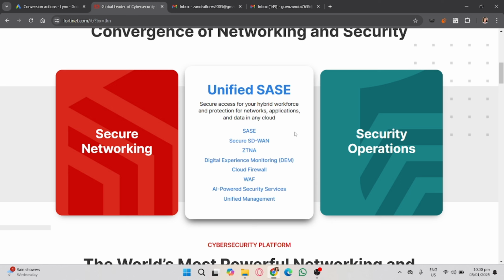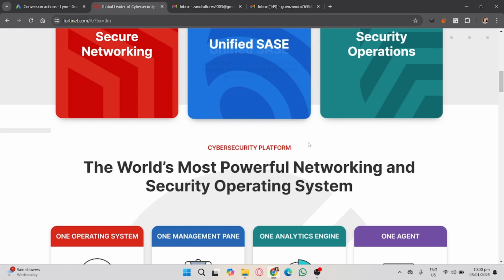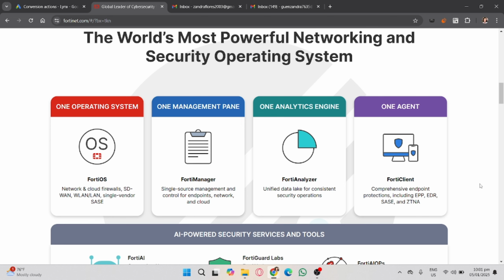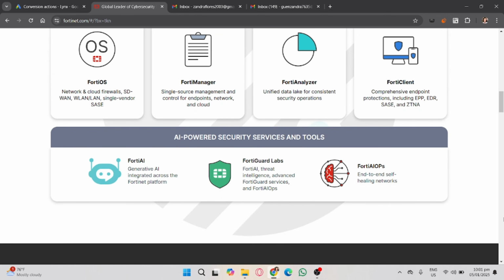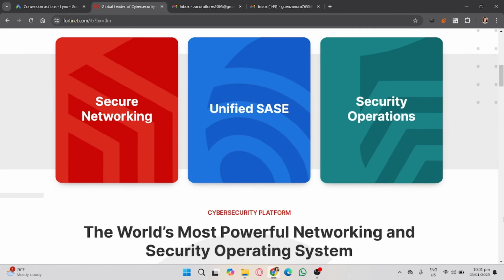How to Configure Fortinet Access Point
In this video, I'll show you how to set up and configure a fortinet access point. The method is very simple and clearly described in the video. By following all the steps in the video, you'll be able to easily learn how to set up and configure a fortinet access point.